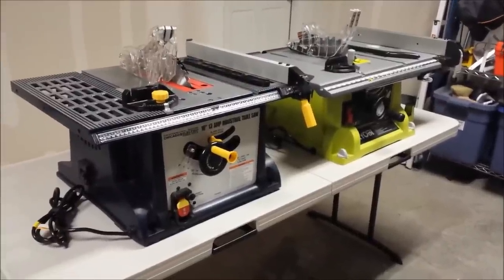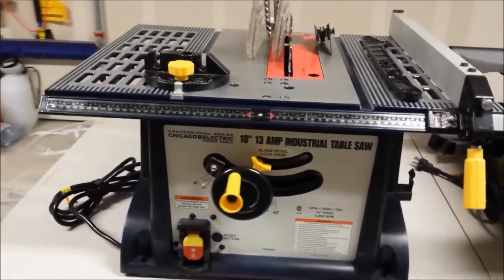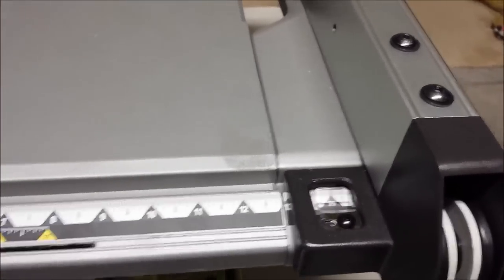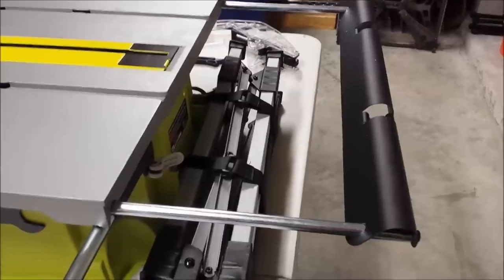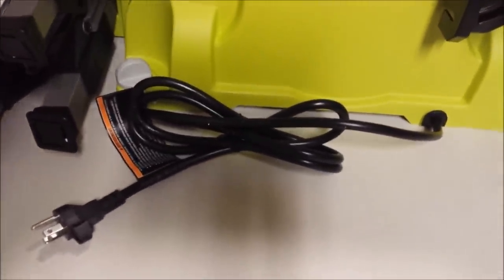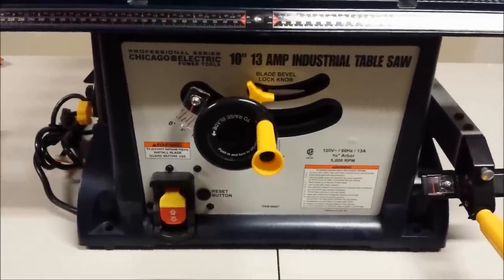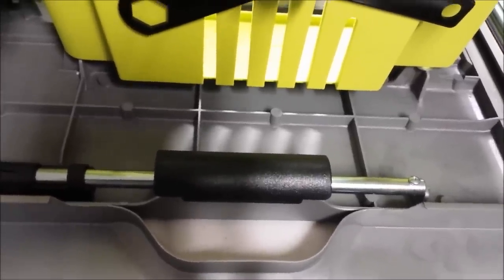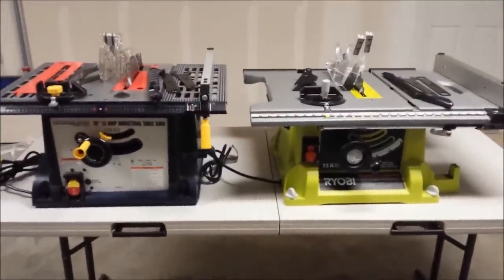Harbor Freight Table Saw vs Ryobi Portable Table Saw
Maybe you have narrowed your search for a table saw down to the Harbor Freight and Ryobi Brands.  If so, then I think you will find this video very helpful as we take an in-depth feature by feature comparison and under the hood look at the Harbor Freight Chicago Electric and the Ryobi RTS21G 10" table Saws.  While the Harbor Freight model numbers have changes most of the features we will be looking at remain basically the same. I hope you find this video useful.
For Current Table Saw Pricing:

** Ridgid R4513 15 Amp 10 in. Heavy-Duty Portable Table Saw with Stand

** Bosch GTS1031 10-Inch Portable Jobsite Table Saw

** DeWalt DW745 10-Inch Compact Job-Site Table Saw

** Ryobi 10 in. Portable Table Saw with Quick Stand Green

** DeWalt DWE7491RS 10-Inch Jobsite Table Saw with Rolling Stand

** Bosch 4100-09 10-Inch Worksite Table Saw with Gravity-Rise Stand

Video Gear & Editing Software Used For This Video :

** Camera
Canon VIXIA HF R80

** Microphone
Audio-Technica AT2005USB Cardioid Dynamic USB/XLR Microphone

** Lighting
Linco Lincostore Photography Equipment Photo Studio Lighting

** Editing Software
Corel VideoStudio Ultimate X10